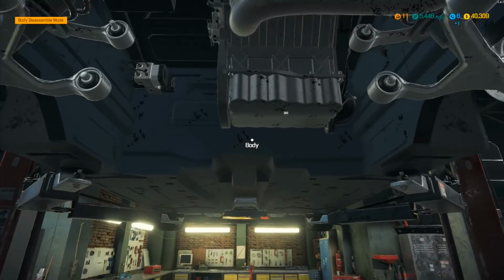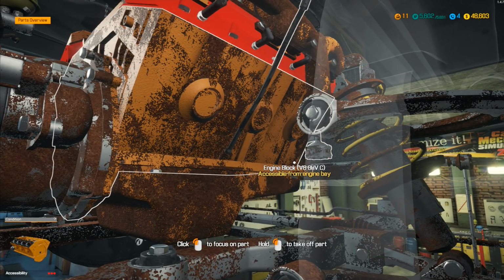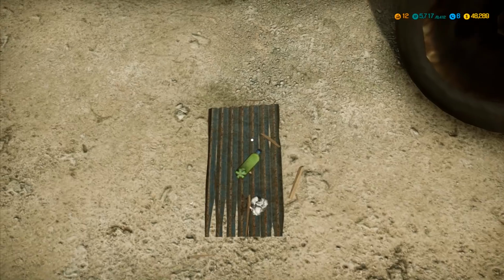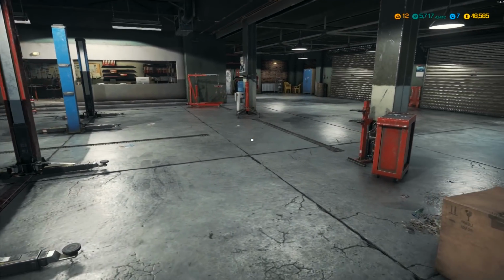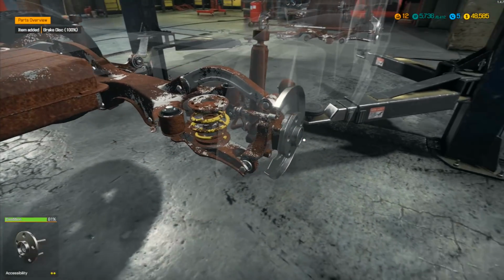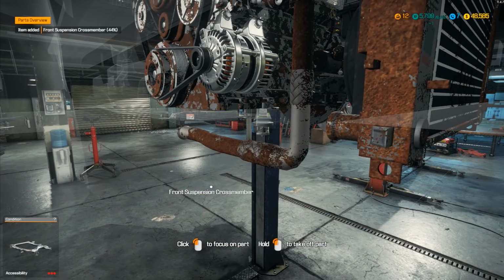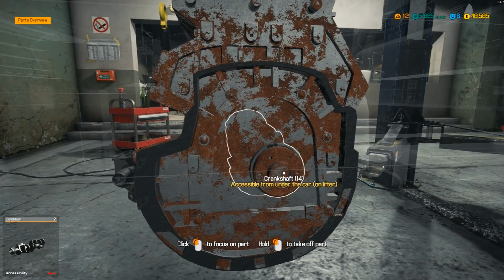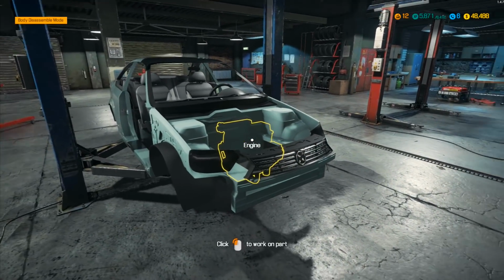Let's Play Car Mechanic 2018 #16: A Bigger Garage!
We have a garage, now all we have to do is figure out how to mend cars to make some cash, anyone know where the wheel nuts go?

After a couple more jobs, we're finally able to expand our garage!  Now that we've got the second lifter installed, we can get our own car from the storage area, get it up on a lifter and start stripping it down.  We're going to take off every single part of this car before we're done here, then we'll be working from the ground up to repair it and fully restore it to it's former glory!

Build and expand your repair service empire in this incredibly detailed and highly realistic simulation game, where attention to car detail is astonishing. Find classic, unique cars in the new Barn Find module and Junkyard module. You can even add your self-made car in the Car Editor.